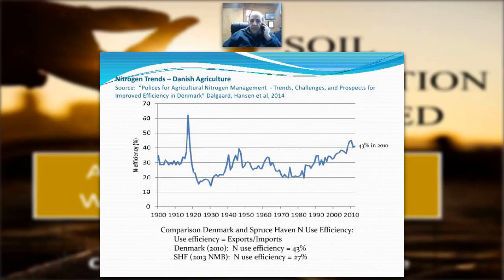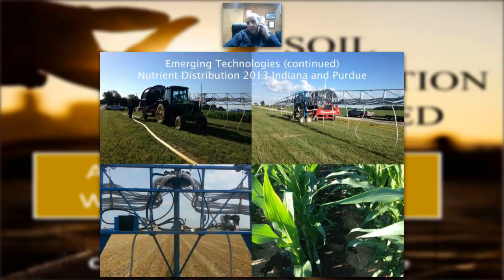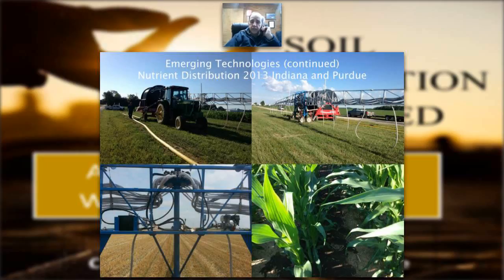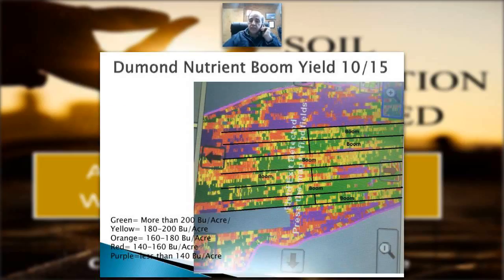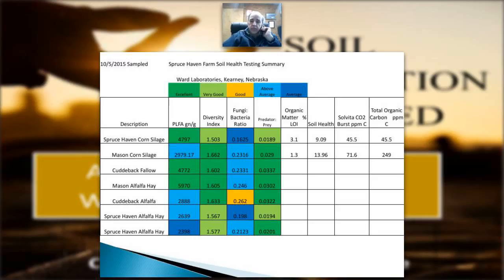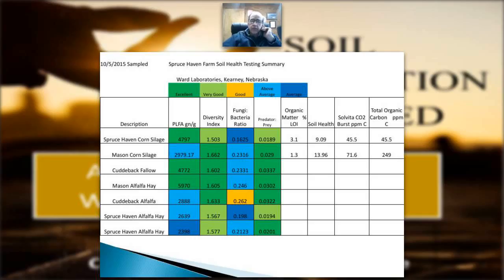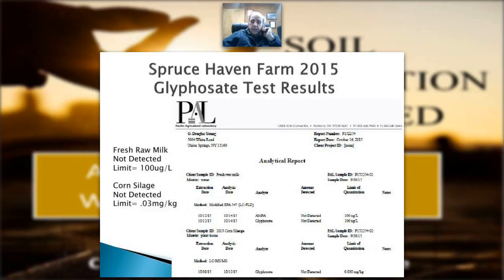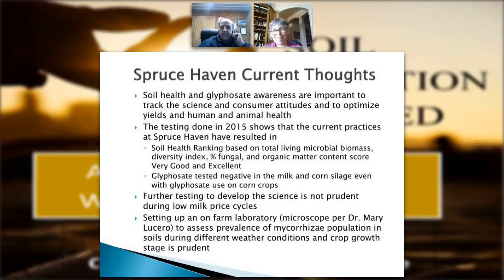Nutrient Application Trials Show Positive Results on Maturing Corn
2016 Annual Producer's Conference-Doug Young of Spruce Haven Farms describes methods used to apply liquid nutrients to corn, and discusses methods he is using to monitor soil biology and soil health.

This was part of Soil Regeneration Unlimited's Annual Producer's Conference.